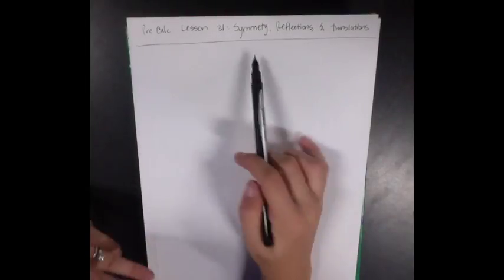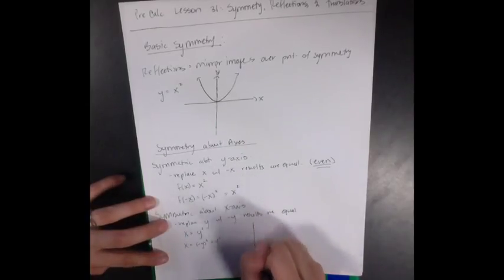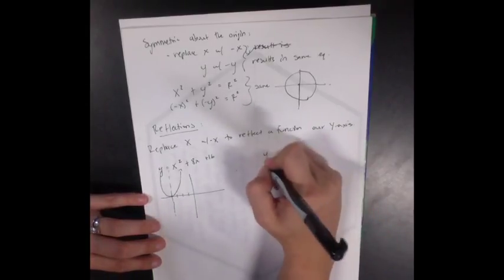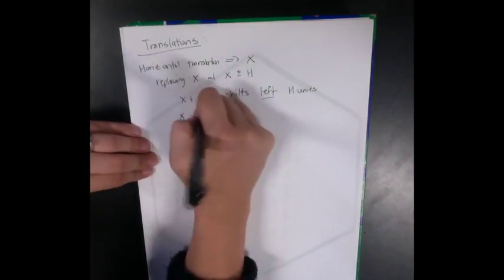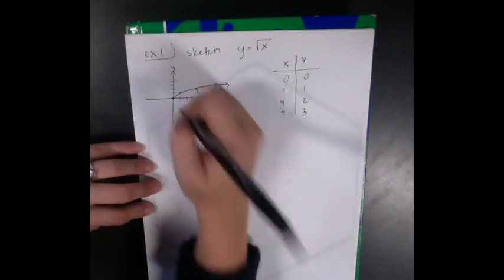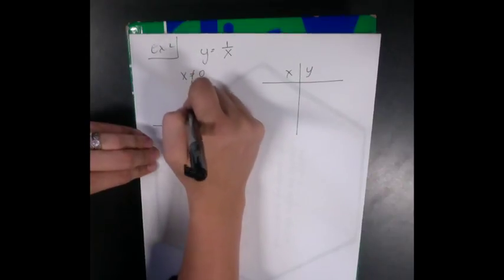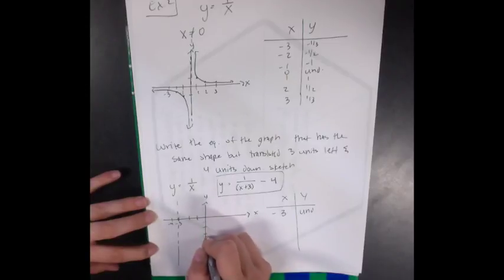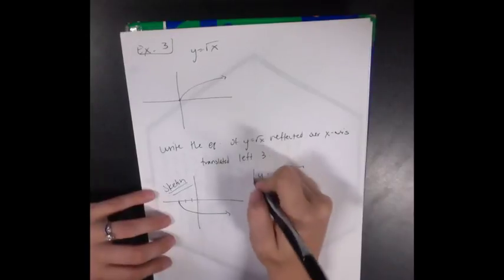PC Lesson 31